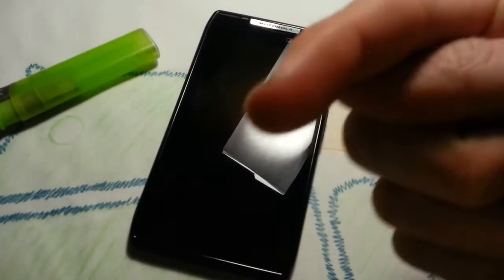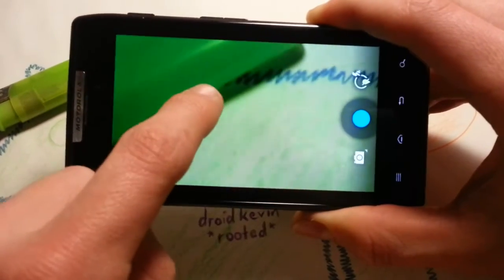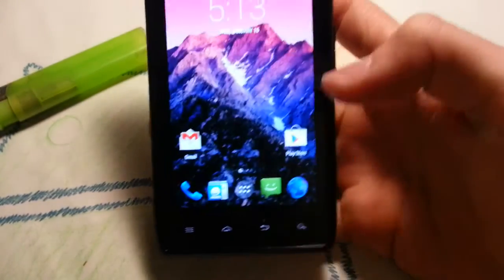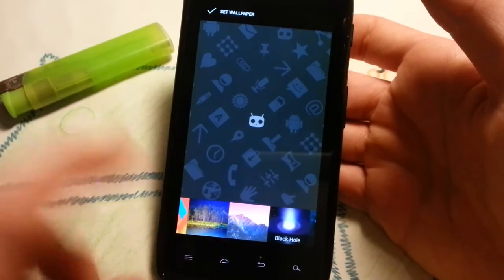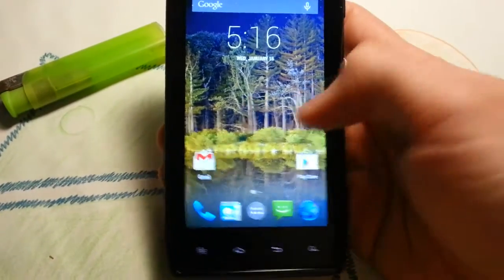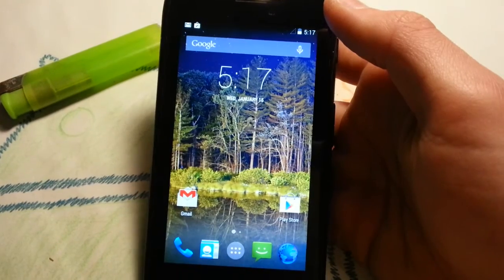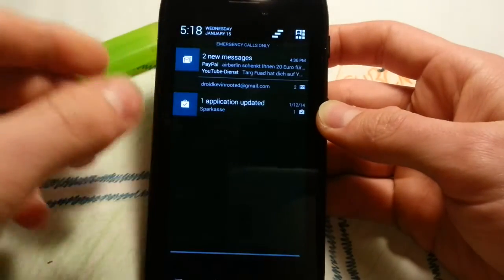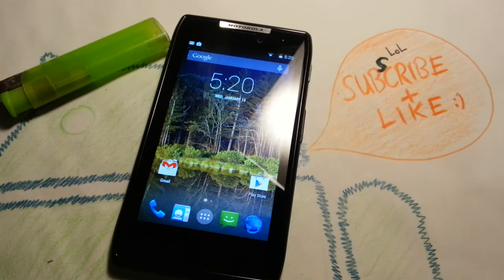Motorola Razr Android KitKat 4.4 CM11 ROM -GSM/CDMA- [REVIEW]